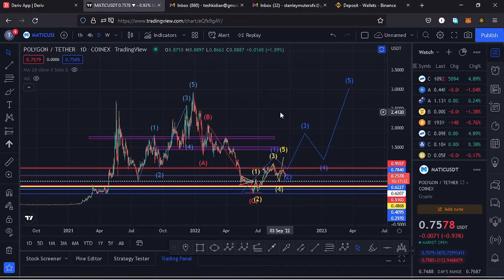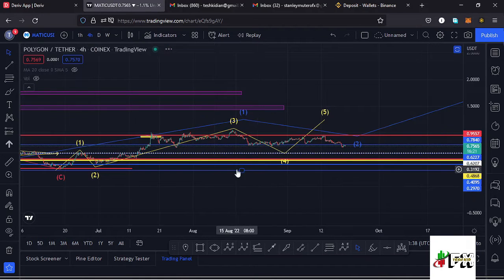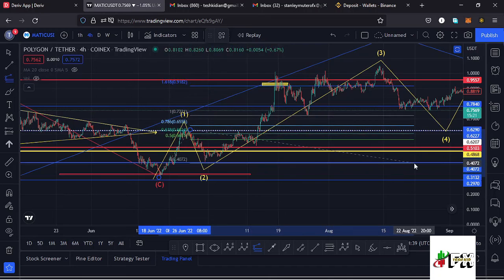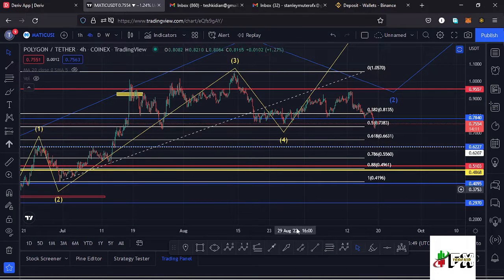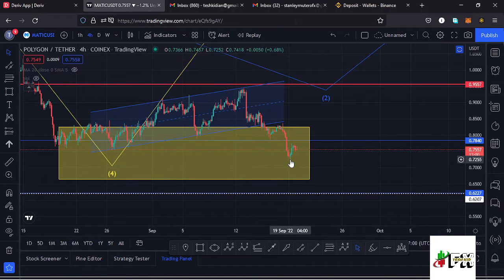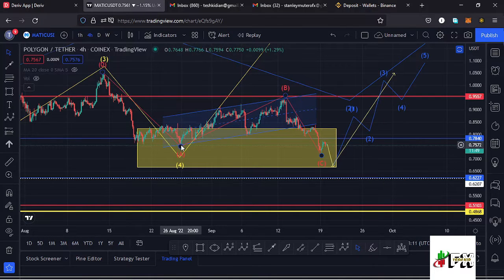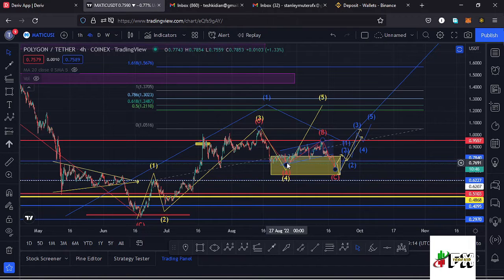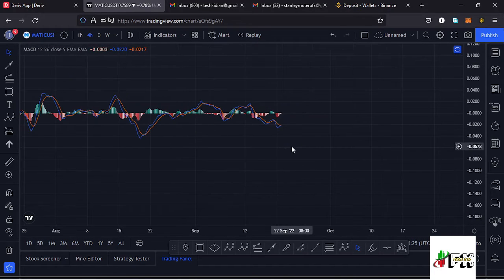POLYGON MATIC PRICE 🔔🚨🚀PREDICTION UPATE!!IS THE LOW IN ? ELLIOT WAVES AND TECHNICAL ANALYSIS